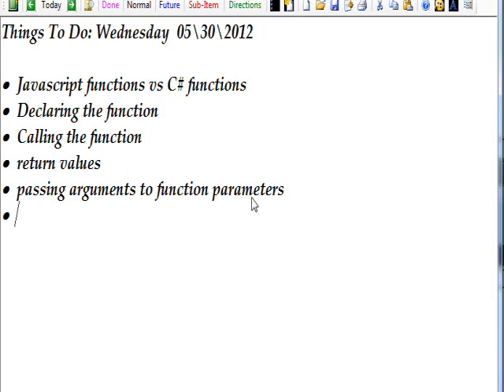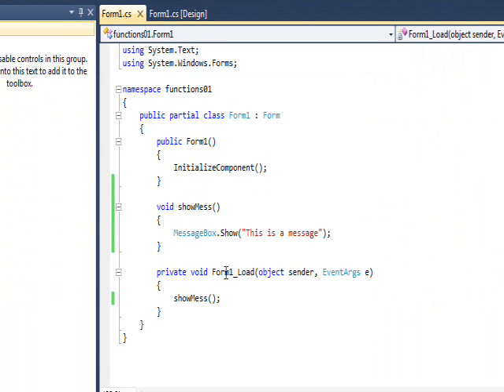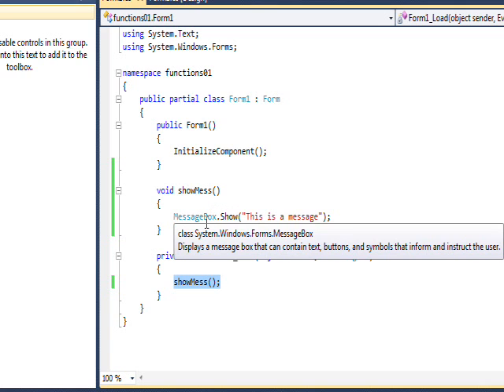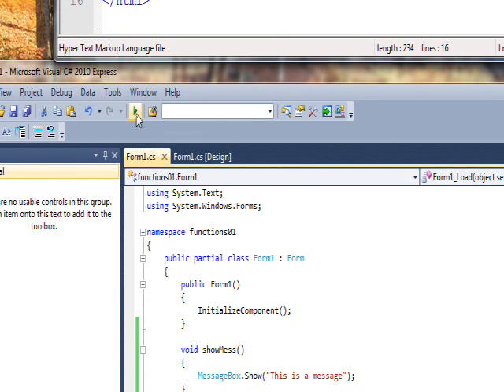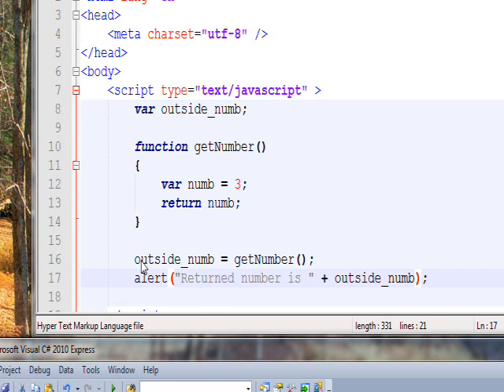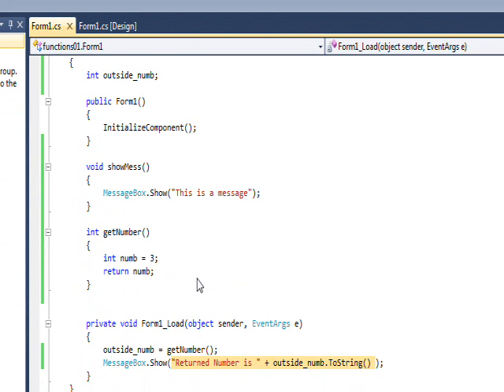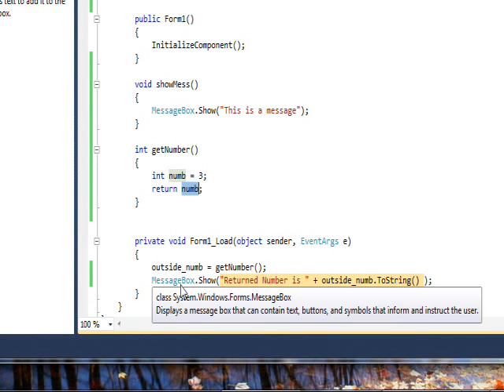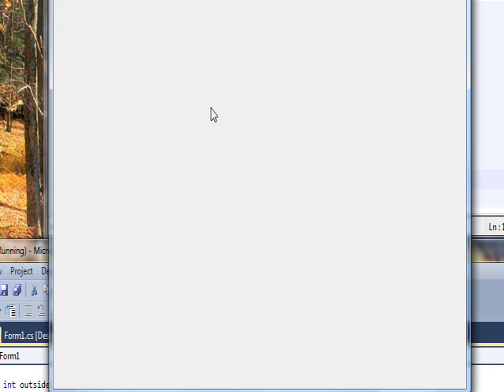C# Edge 13 - C# functions vs Javascript functions part 1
has all my video tutorials with source code in an organized cyber-library. In this tutorial I describe differences and similarities between Javascript and C# fuctions. Function declarations, Calling functions, function return values and function bodies are explained.